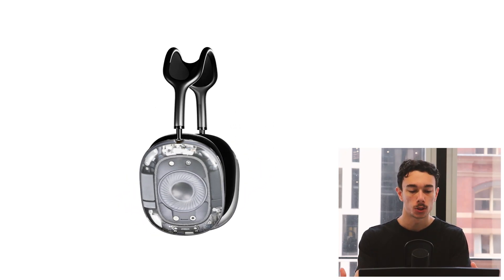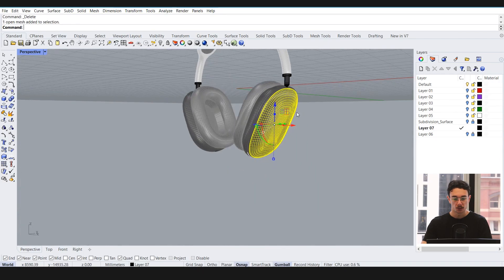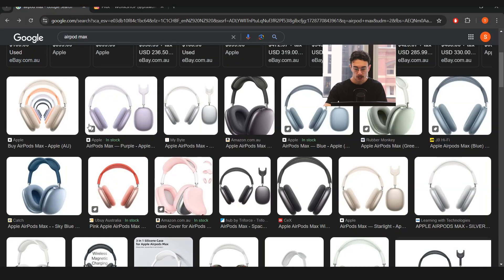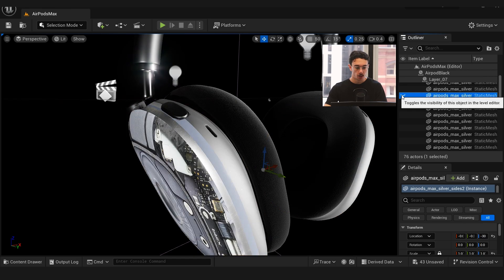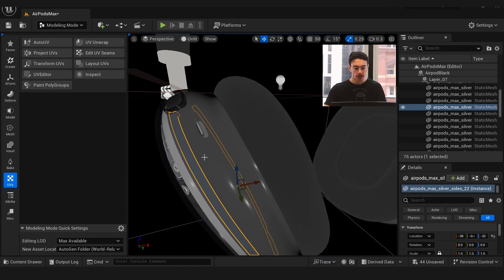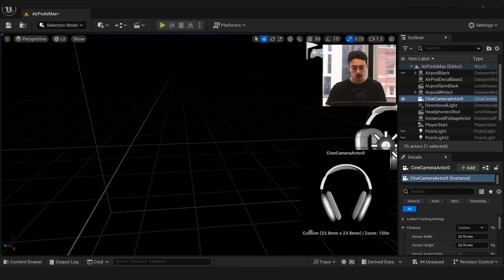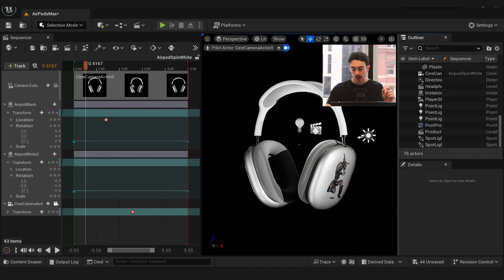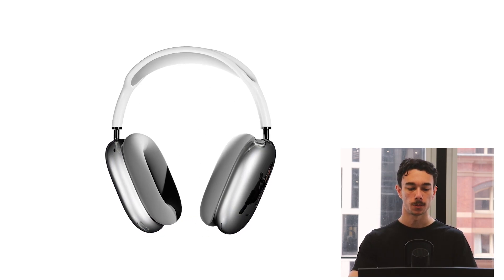Unreal Engine 5: Product Animation Tutorial | PRIX Workshop Walkthrough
Let's do a walkthrough of how I made this PRIX Apple Airpod Max Animation in Unreal Engine.

Time stamps:
00:00 Intro
00:31 Modelling
02:10 Importing to Unreal Engine
03:23 Materials
06:05 Texture Mapping UV
07:56 Texture Adjustments
09:35 Camera & Lighting
11:00 Sequencer Animation